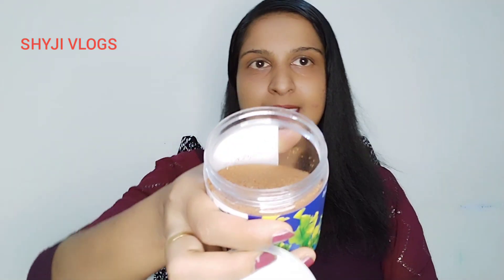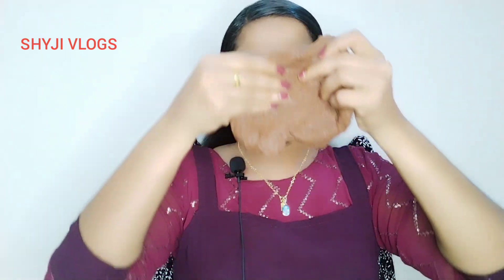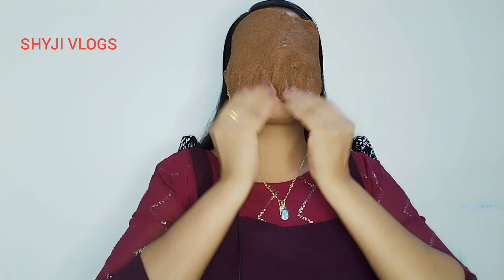japanese skin whitening viral mask/ഞാനും ഒന്ന് try ചെയ്തു result അറിയണ്ടേ 💃💃@SHYJI VLOGS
skin whitening#viral mask#shyji vlogs#instant resukt#japanese#

purchased on

Original Dark Yellow Whitening Mask Seaweed Alga Face Mask Powder Algae Acne Spots Remove Hydrating Moisturizing - Pack Of 1